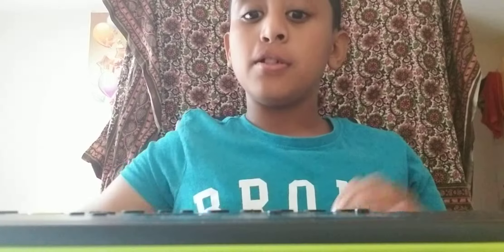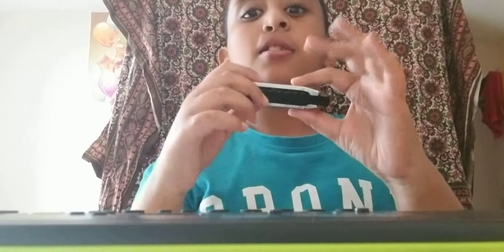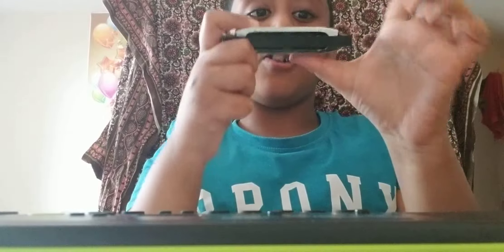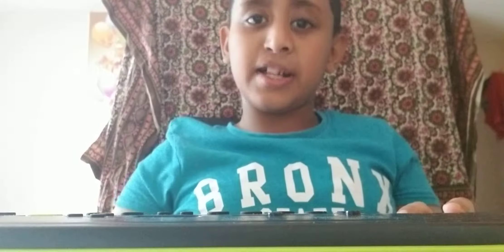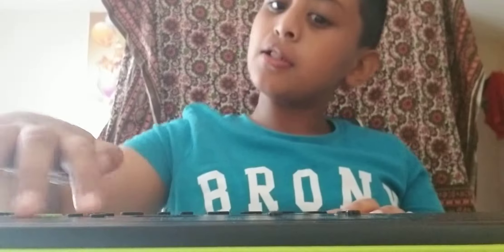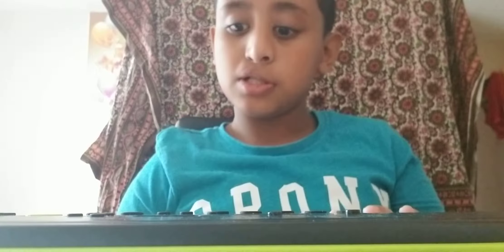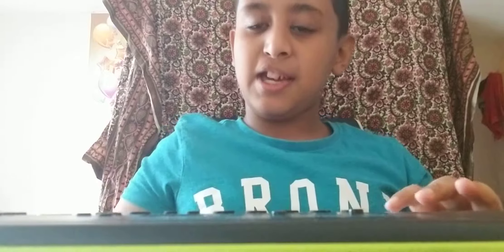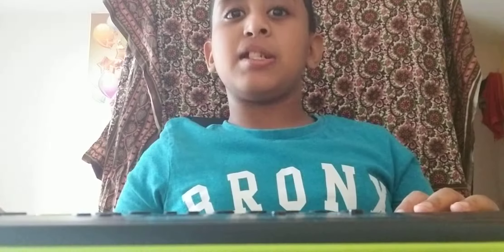How To Learn and Play Music.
Practice makes Perfect. Music: Harmonica Keyboard & Guitar